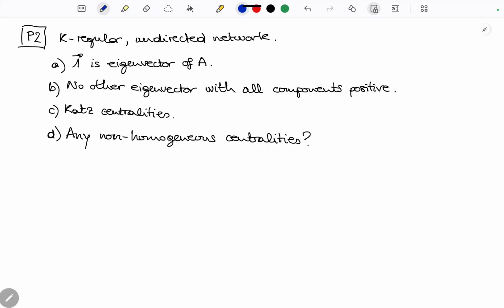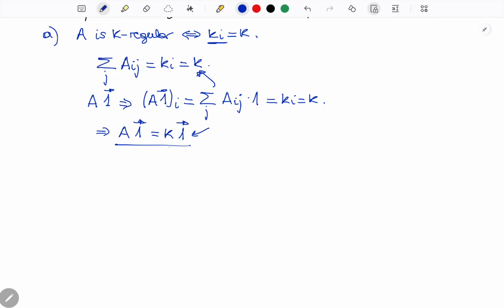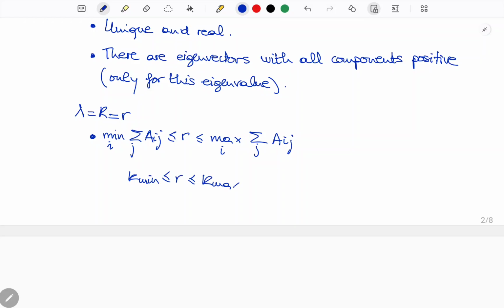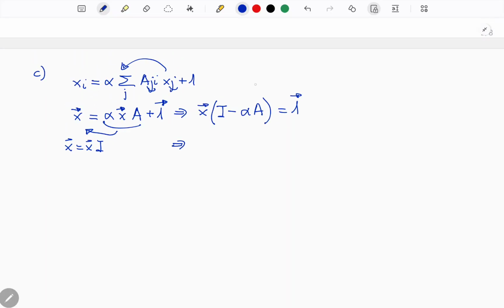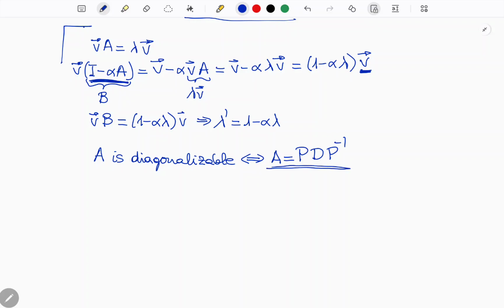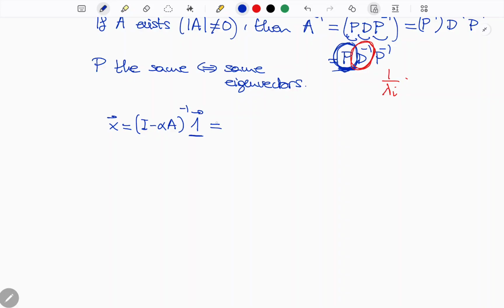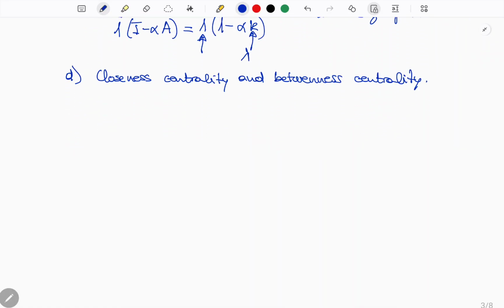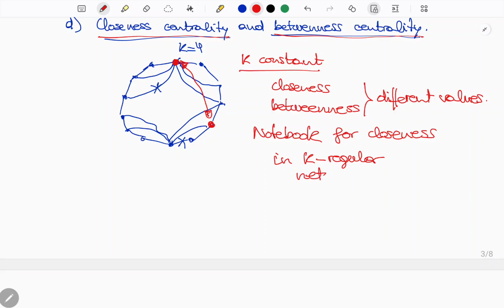Problem set 4 exercise 2